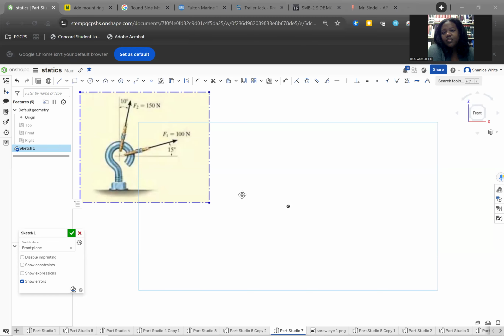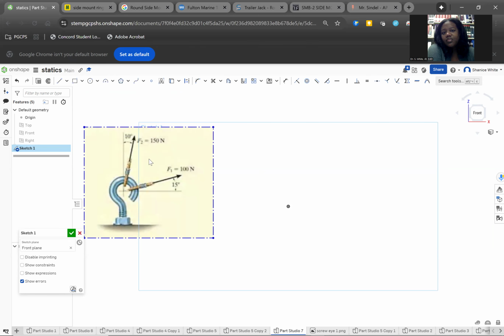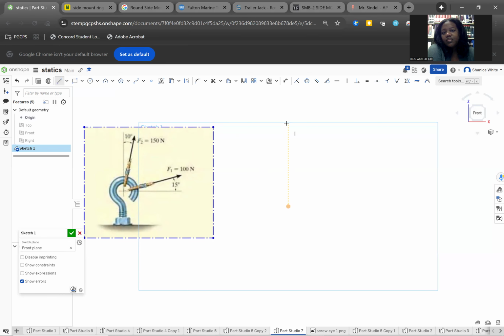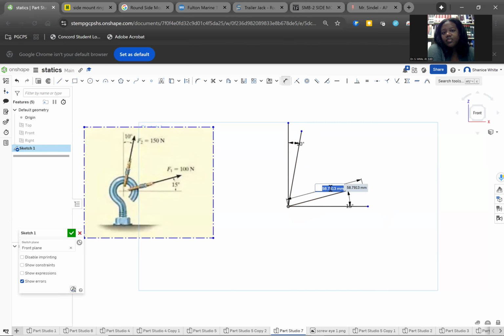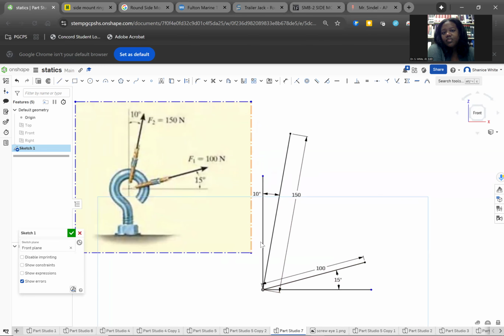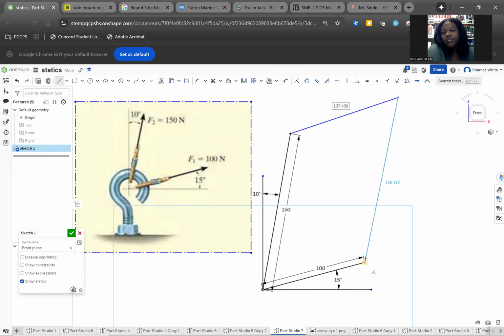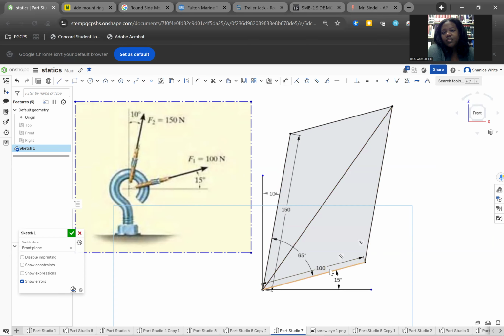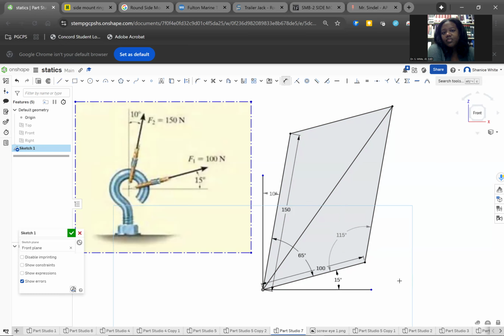Forces in Onshape